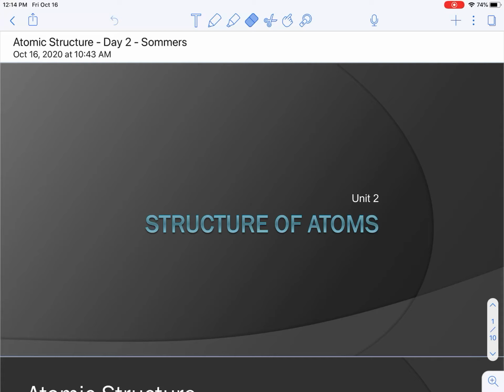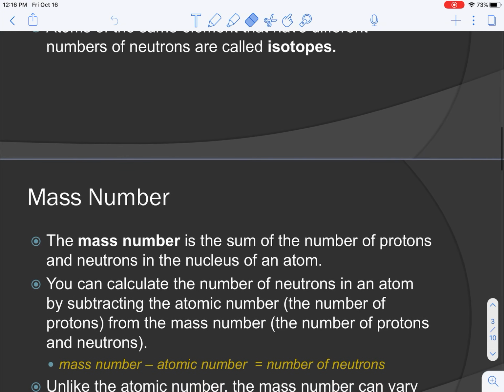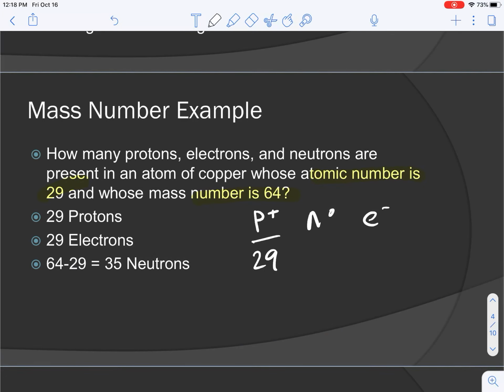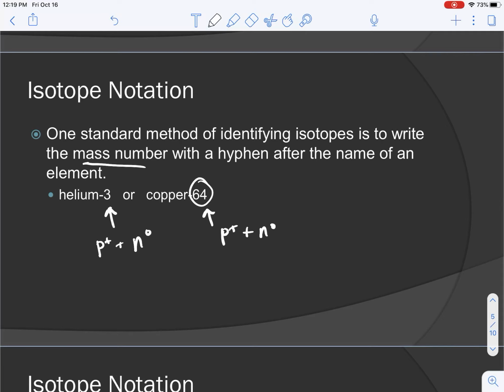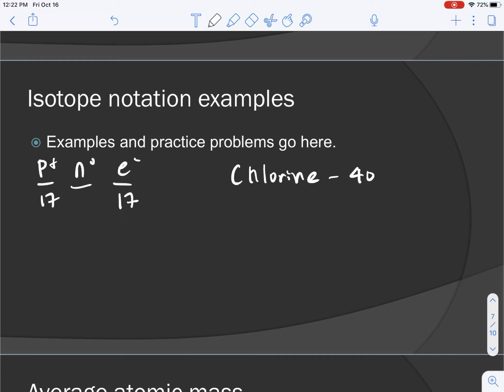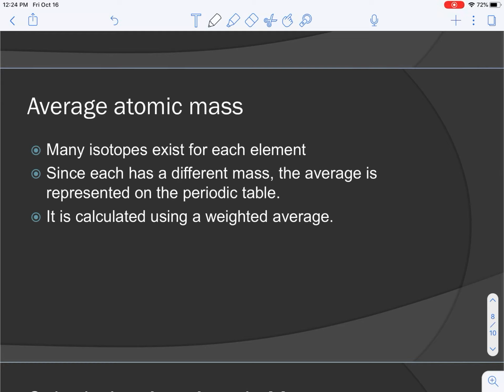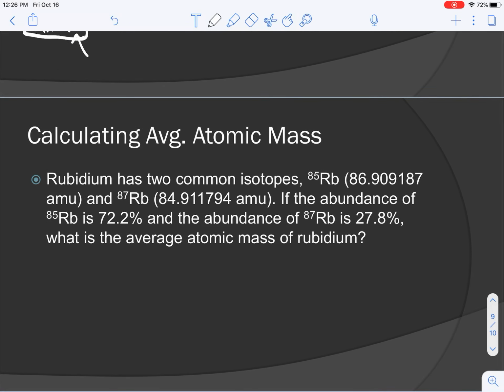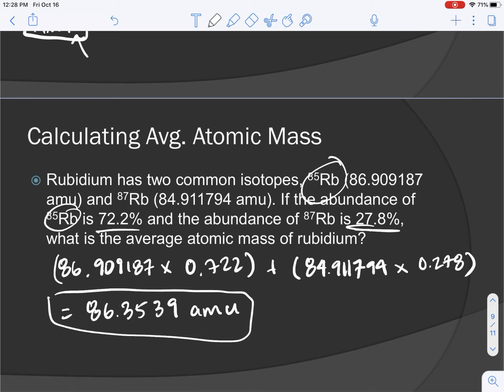Atomic Structure, Isotopes and Average Atomic Mass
A lecture on atomic structure, calculating the number of protons, neutrons and electrons in an atom, isotopes and isotopic notation and calculating average atomic mass.